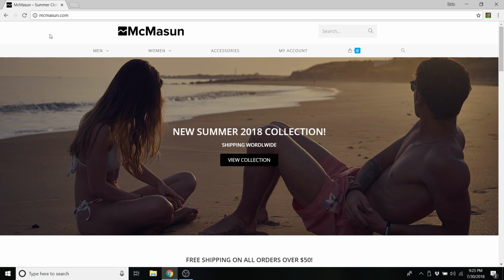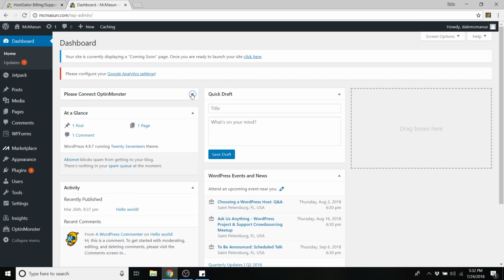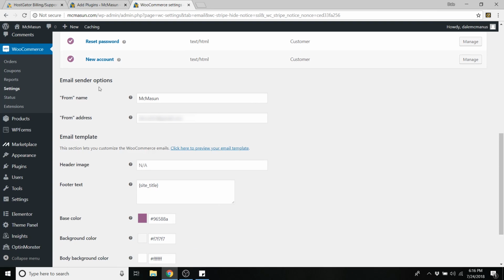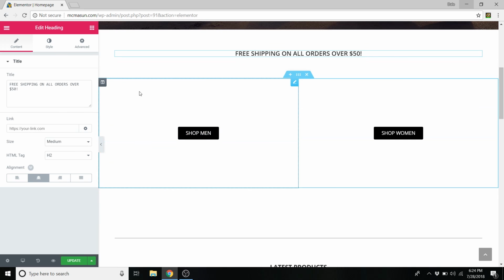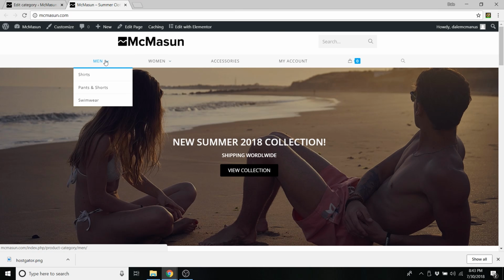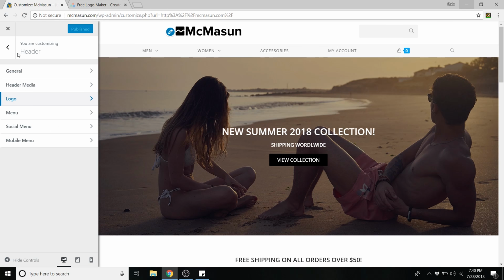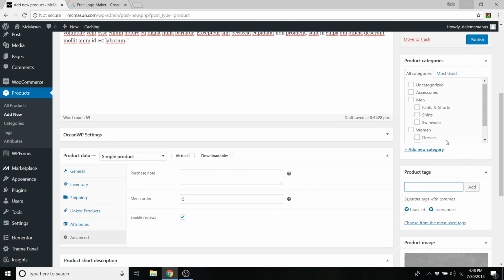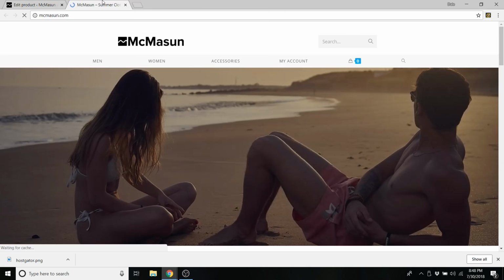How to Make an Online Store (eCommerce Website) | Step-by-Step Guide!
Get Discounted Web Hosting and a Domain Name with Hostgator:
Follow Along With My Tutorial 👆

Let's face it, the ability to make money online these days is pretty frickin cool. I can work in my pajamas for a straight week no one will know (until now). So today I'm going to show you How to Make an Online Store aka an eCommerce Website! I created an EASY step-by-step tutorial that'll show you how to get a domain name and hosting, how to customize your own homepage, how to create products, set prices, set up payment methods, and more!

Table of Contents:

Introduction 0:00

Step #1) Secure a Domain Name & Hosting 4:31

Step #2) Setup & Install WordPress 10:29
How to Login to WordPress 12:50

Step #3) Reset Your WordPress Password 13:50

Step#4) Activate a New Theme & Page Builder 14:41
FREE Theme Recommendation: Ocean WP
Page Builder (Plugin): Elementor

Step #5) Install WooCommerce 18:13

Step #6) Add New Pages 26:47

Shortcodes for Cart & My Account:
[woocommerce_cart]
[woocommerce_my_account]

Step #7) Customize Your Website (Homepage) 29:33

Step #8) Create Product Categories 45:39

Step #9) Build a Header, Menu, & Footer 51:40

How to Create a Logo for FREE: 58:50

Step #10) Create Products 1:10:39